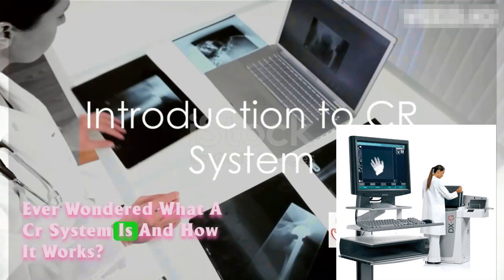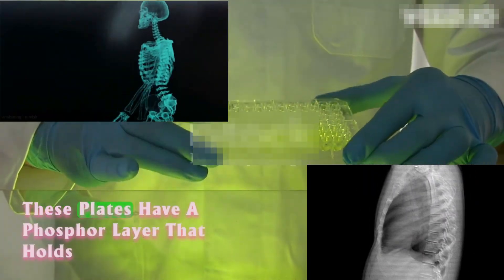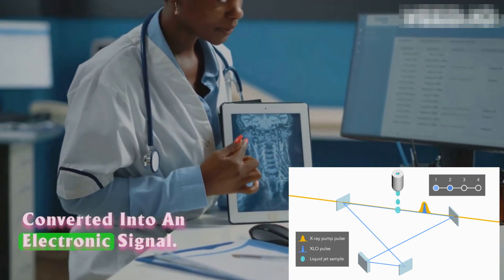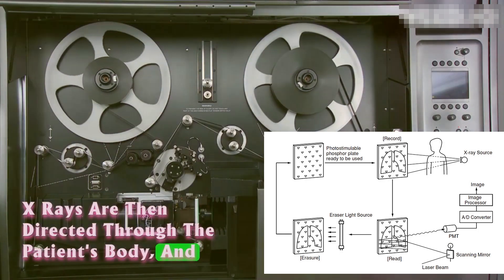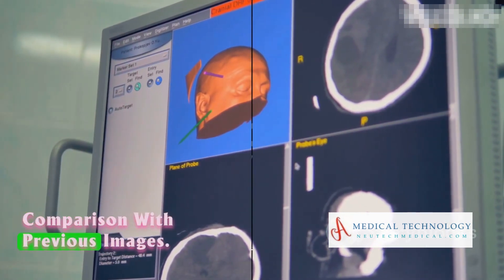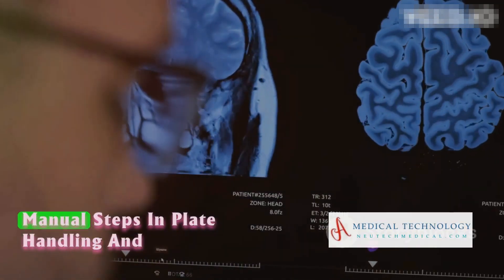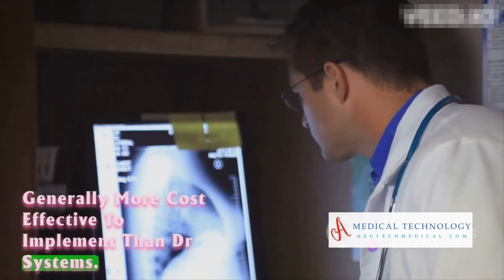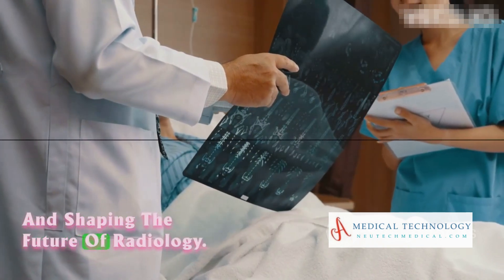Computed Radiography (CR System) | CR System in Radiology Part 3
Are you curious about the inner workings of Computed Radiography (CR) systems? Or perhaps you've been wanting to understand how they differ from Digital Radiography (DR) systems? Look no further! In this captivating video, we demystify the procedures and technology behind CR systems and compare them to DR systems.
Join us as we delve into the world of medical imaging and uncover the secrets of these revolutionary radiography systems. Discover how CR systems work, their advantages and limitations, and how they stack up against their digital counterparts.
Whether you're a radiology enthusiast, a healthcare professional, or simply someone intrigued by cutting-edge technology, this video is a must-watch. Gain knowledge, broaden your horizons, and stay ahead of the curve in the world of medical imaging. So, what are you waiting for?

00:00:00-Introduction to CR System

00:00:19-Working Principles of a CR System

00:01:28-Procedure of a CR System

00:02:15-Comparison with DR System

00:03:34-Summary

CR systems with our in-depth exploration! In this video, we delve into the working principles of CR systems, unraveling the complexity that lies beneath the surface. From the basic procedures to the key differences between CR and DR systems, we leave no stone unturned. Whether you're a novice or a seasoned professional, this comprehensive guide is your gateway to understanding the fascinating world of CR systems. Join us on this educational journey!